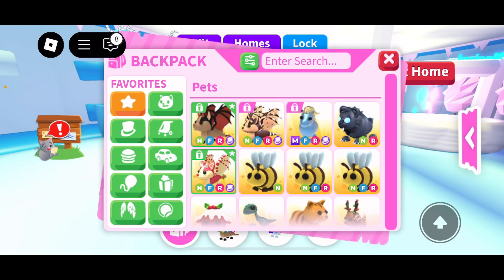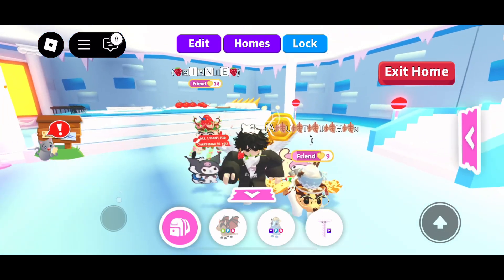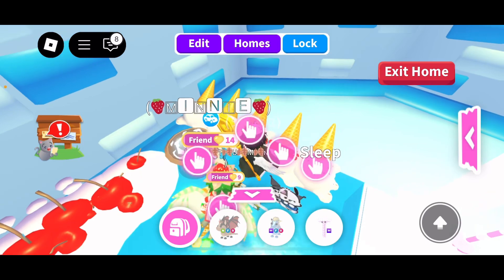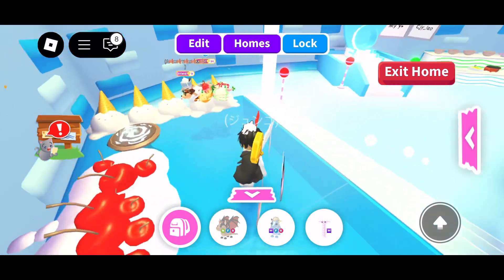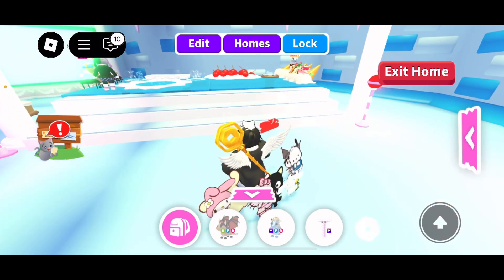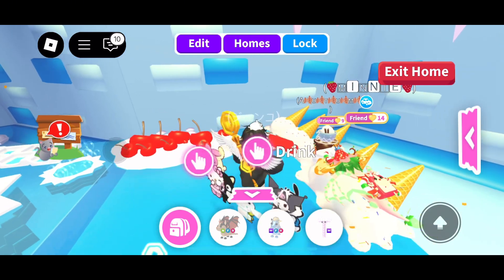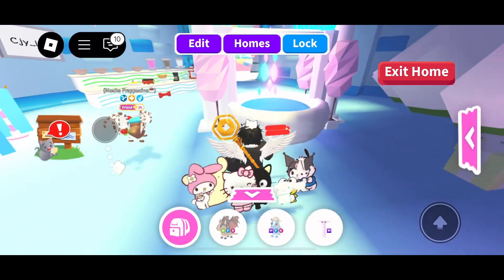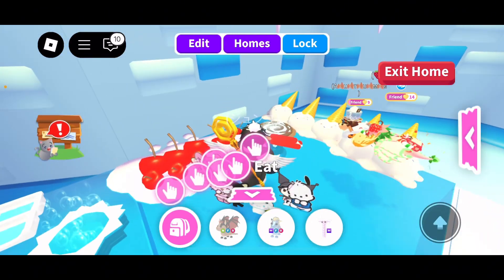Roblox Adopt me: *2024 Winter Update* Brand New Bat Dragon！